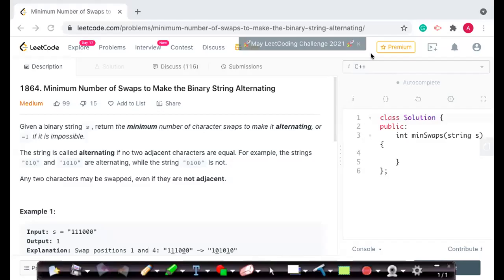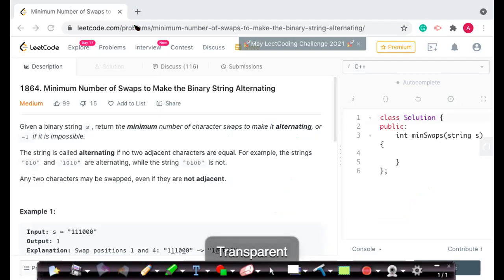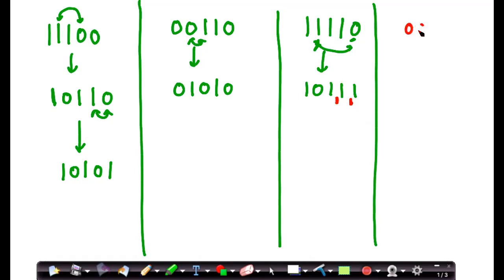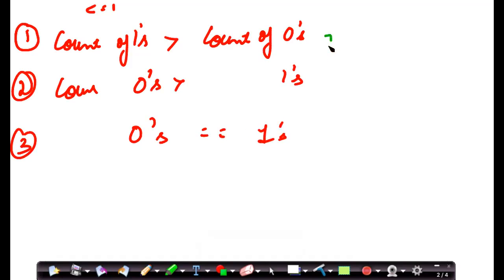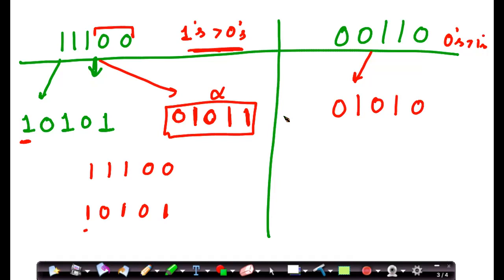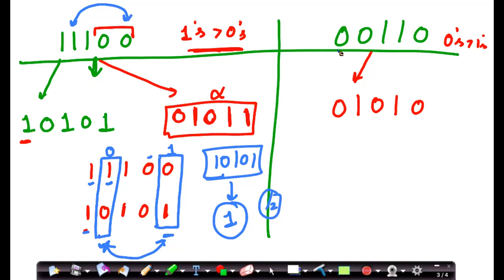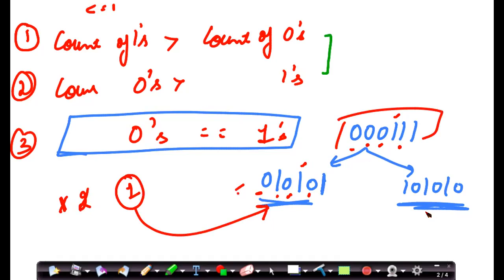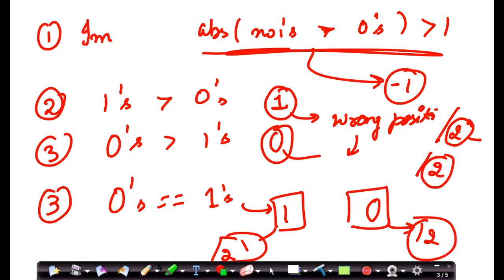LeetCode Contest 241 Question 2: Minimum Number of Swaps to Make the Binary String Alternating